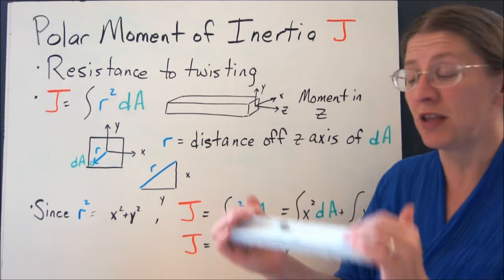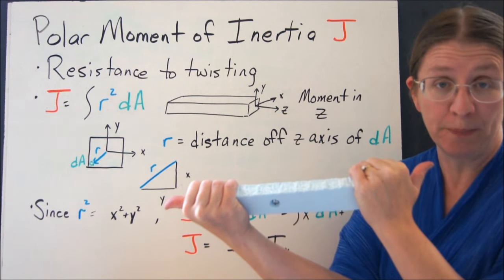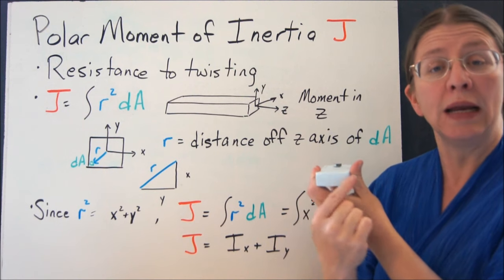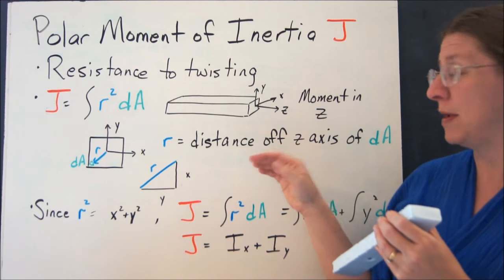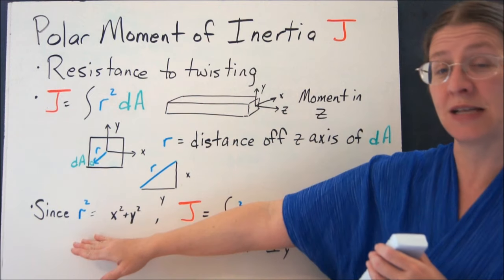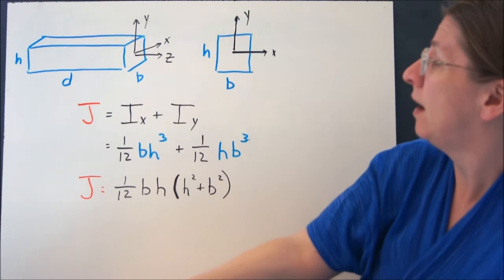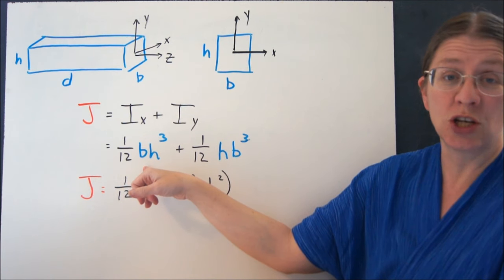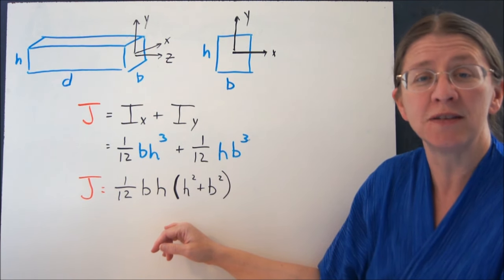Polar Moment of Inertia